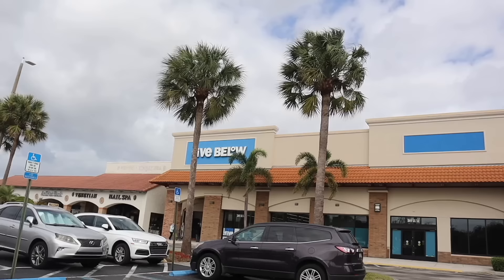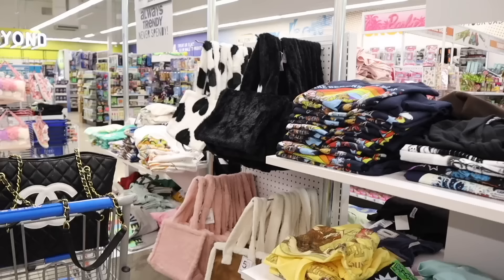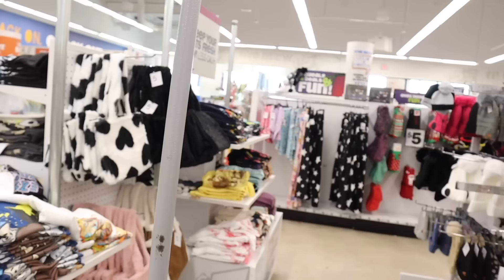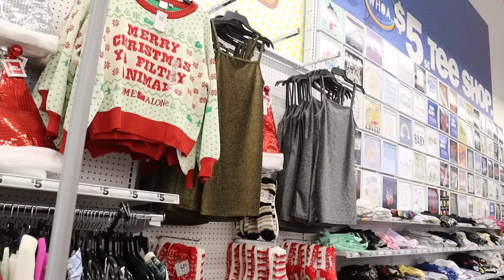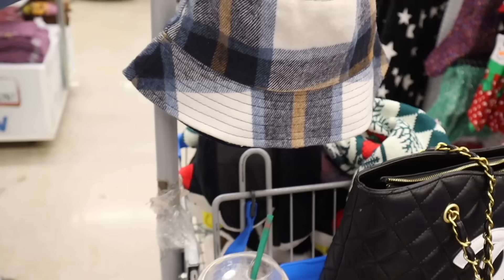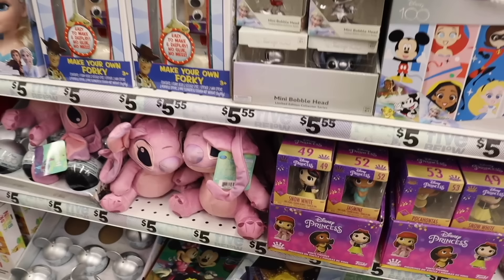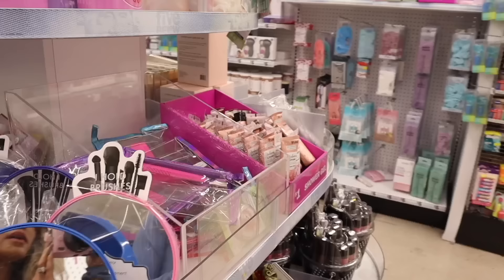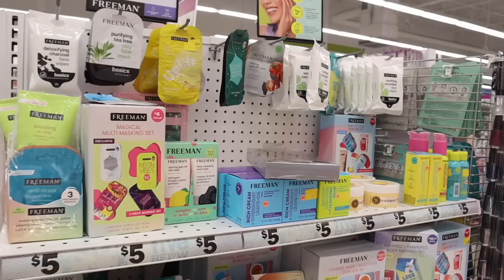FIVE BELOW NEW FINDS SHOPPING SPREE! EARLY CHRISTMAS DEALS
Links:
Cloudful™ Air Fabric Crossover Side Pocket 2-in-1 Cool Touch Tennis Skirt-Lucid-Longer Length
Color：Black
Size：XS(Long)

Color：Dark Blue
Size：XS

Color：Peppercorn
Size：XS(7/8)

Seamless Flow Low Support Ruched Double Straps Backless Crisscross Sports Bra
Color：Black
Size：S

Color：Black
Size：S

Color：Iris Purple
Size：S

Color：Black
Size：XS

Color：Black
Size：S

Color：Quiet Harbor
Size：S

Color：Lilac Blush
Size：S

Cloudful™ Shine Fabric Backless Cut Out Twisted Foil Print Stretchy Cropped Yoga Faux Leather Tank Top
Color：Shiny Midnight Blue
Size：S

HalaraMagic™ Mid Rise Button Zipper Multiple Pockets Stretchy Knit Casual Skinny Jeans
Color：Washed Denim Black
Size：XS

Color：Peacoat
Size：XS(7/8)

Item links:
1. Light Grey Long Sleeve Casual Fashion Shorts Set
2. Lantern Sleeve Long Sleeve Pullover Turtleneck Sweater
3. Wide-Sleeved French V-neck Waist Dress
4. High Neck Knit Loose Sweater & High Waist Skirt Sets
5. Black Long Sleeve Casual Fashion Shorts Set

Jewlery

3. like todays video
4. comment favorite find in todays video

Mailbox:
125 S. State Road 7, Suite 104-136